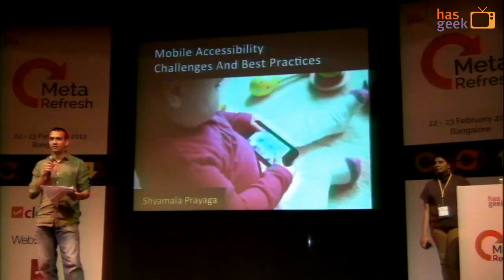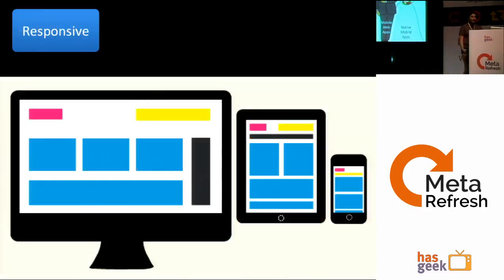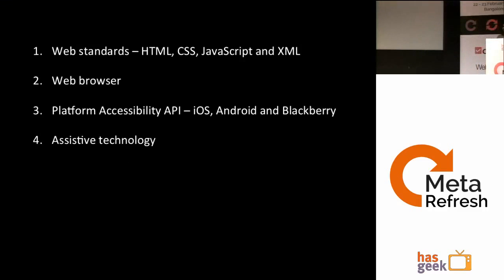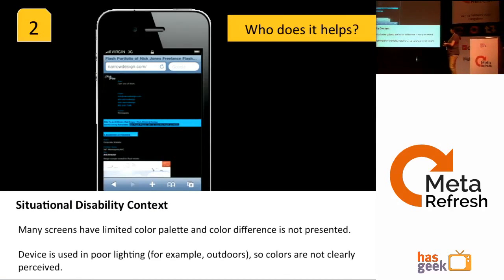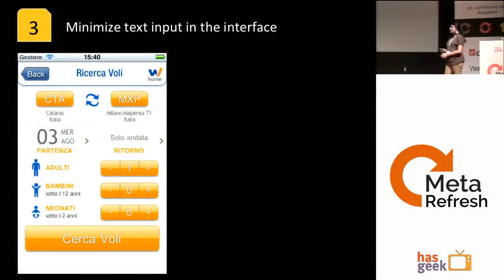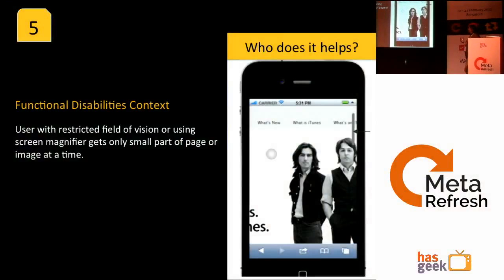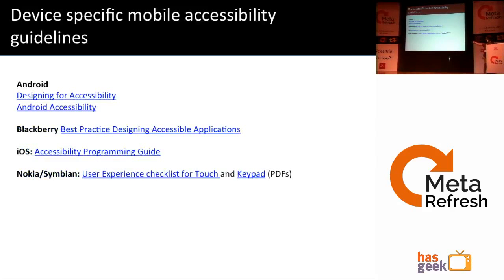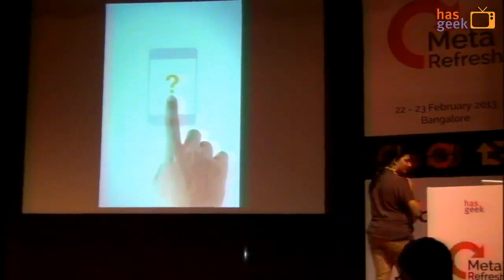Shyamala Prayaga - Mobile accessibility - challenges and best practices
One of the main goals of this session is to create a cross-disciplinary platform to bring together all individuals and practitioners interested in designing or improving the accessibility of mobile interactive systems, environments and contents.

Mobile interaction presents challenges that go beyond the traditional desktop contexts. These difficulties become even greater when considering people with various functional disabilities or people without disabilities that experience situational impairments. Additionally, mobile devices and interfaces have been evolving at an astonishing rate which leads to increasing difficulties in maturing the field and consequently to ensure accessibility by different people and under different circumstances.

* Why mobile accessibility is important
* Mobile Web accessibility challenges and solutions
* Mobile Web Standards and Guidelines
* Evaluating Mobile Web Accessibility
* and more

Bio
A passionate user experience evangelist who wants to spread awareness about usability/UX and accessibility in India and make it a standard than just a process.

I have worked with various organizations like AOL, Mindtree, Yodlee etc. Presently working with Amazon for their next gen products.